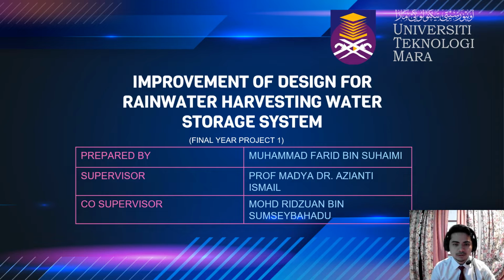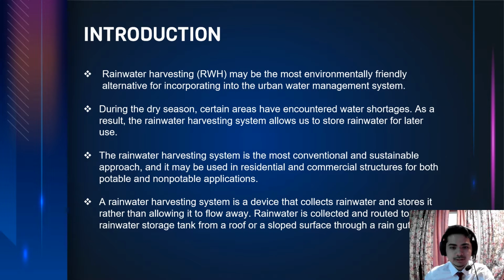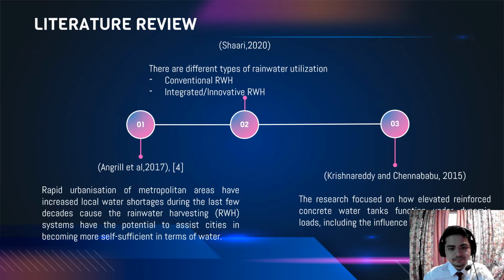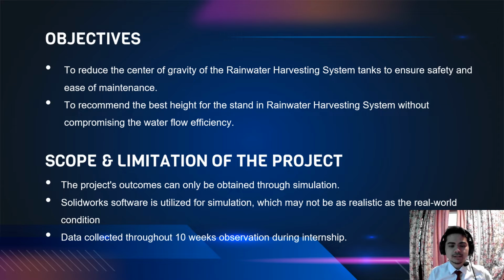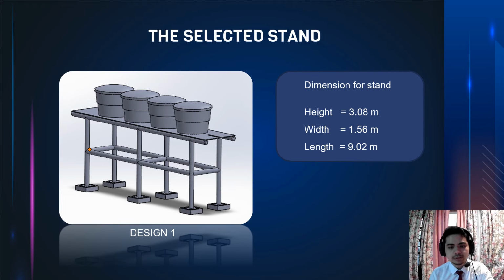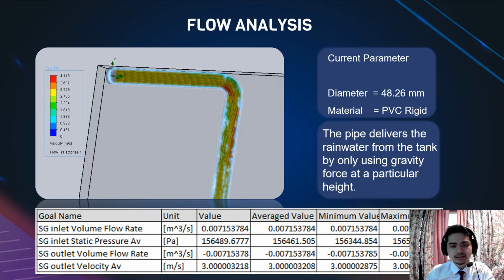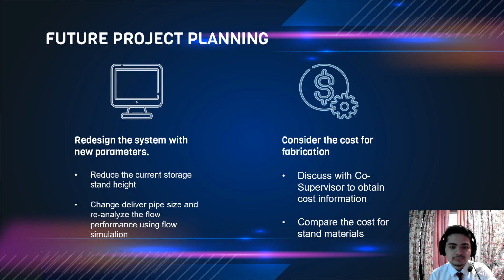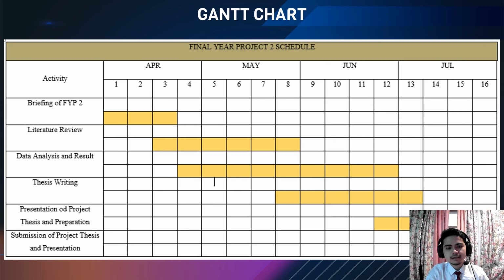IMPROVEMENT OF DESIGN FOR RAINWATER HARVESTING WATER STORAGE SYSTEM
Salam and hi, I am Farid Suhaimi and this is my final year project 1 presentation my for Degree in Mechanical Engineering at UiTM Shah Alam.